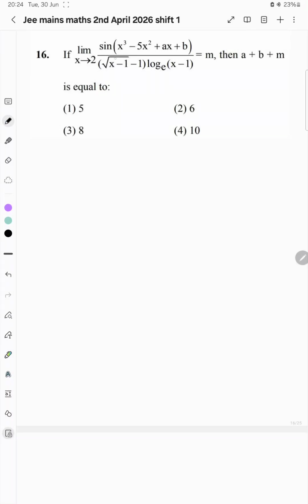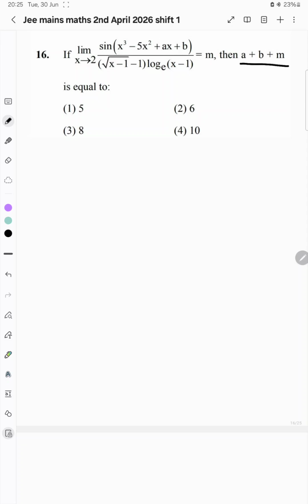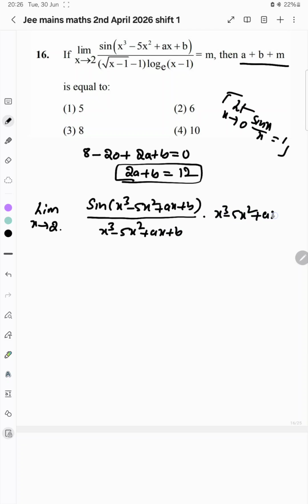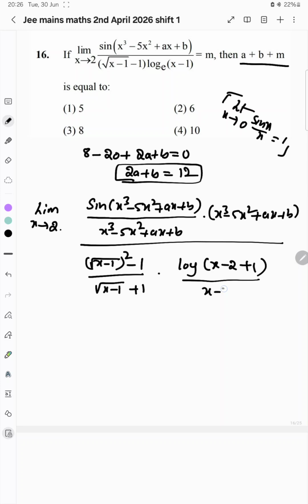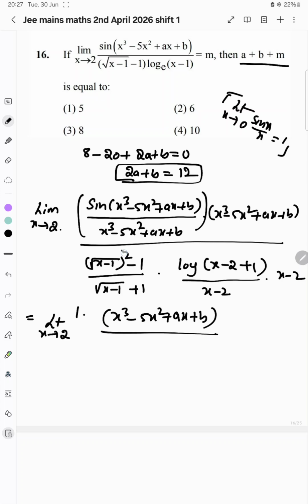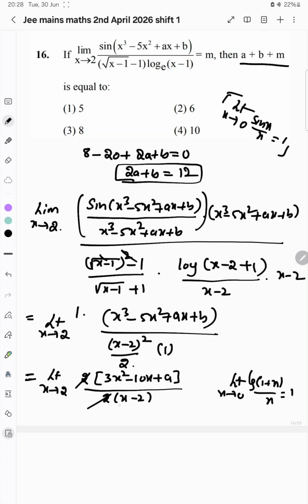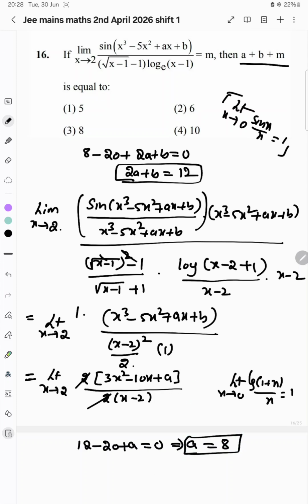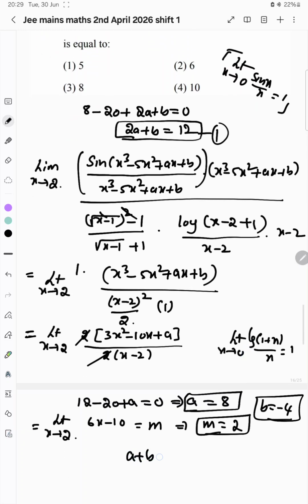Jee maths 2nd April 2026 shift 1 Q16